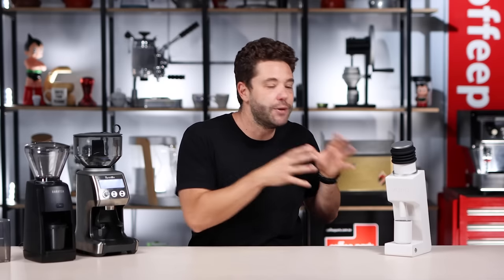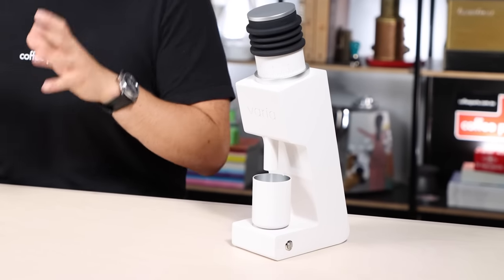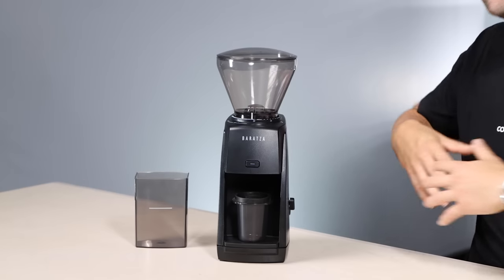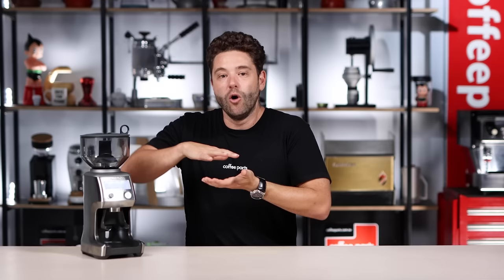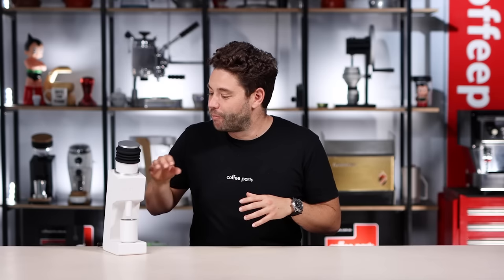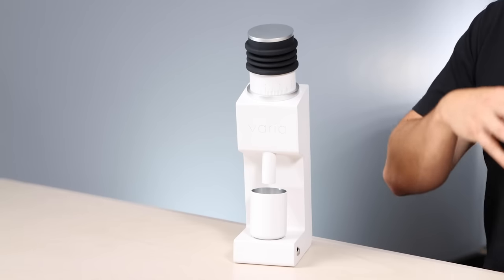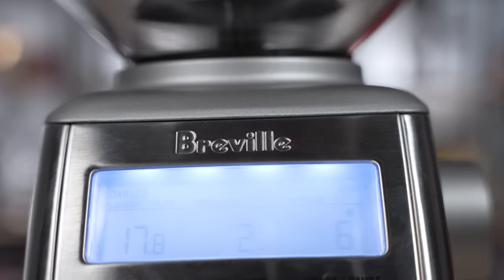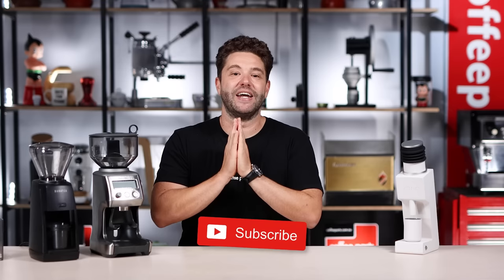2023 Budget Friendly Coffee Grinders Encore ESP, Breville Smart Grinder & Varia VS3 | Comparison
Budget is the factor for many of us when choosing a espresso machine set up. These are our top 3 for early 2023.

Time Stamps:
0:00 - Intro
02:12 - The Baratza Encore ESP
04:04 - The Breville Smart Grinder PRO
05:24 - The Varia VS3
07:18 - Who are these grinders for?
08:04 - Which of these grinders should you choose?
09:20 - Outro